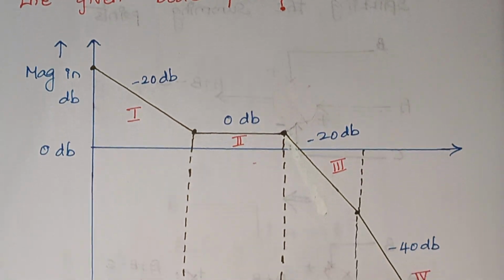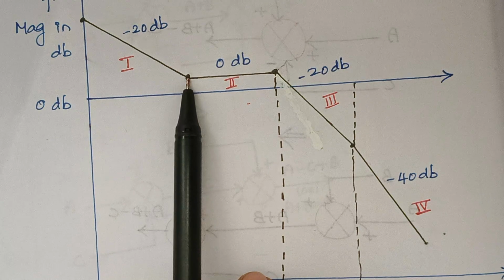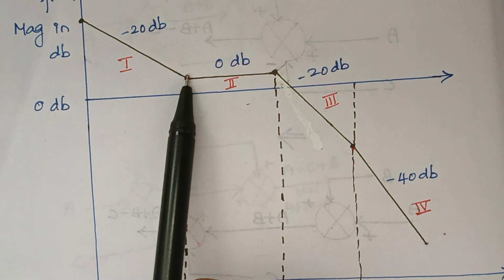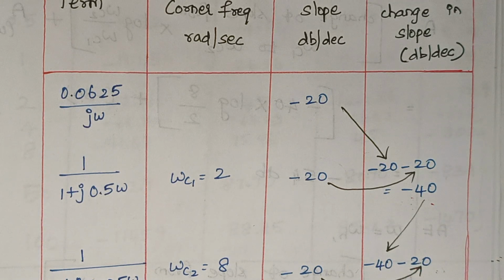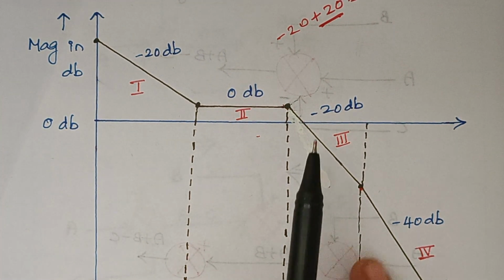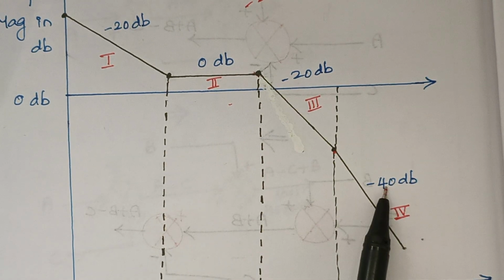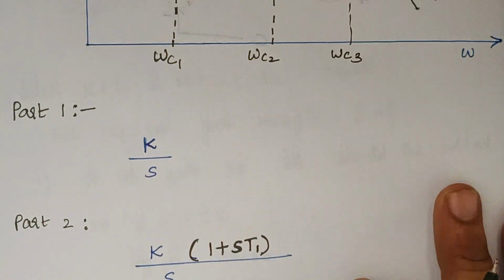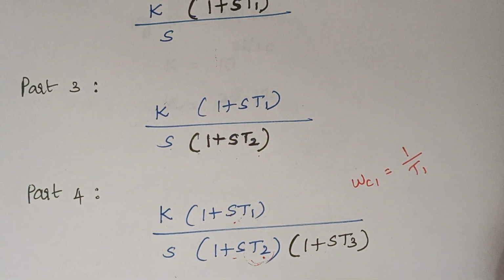How to obtain the transfer function from the given Bode plot?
Bode plot is given.We need to find the transfer function.